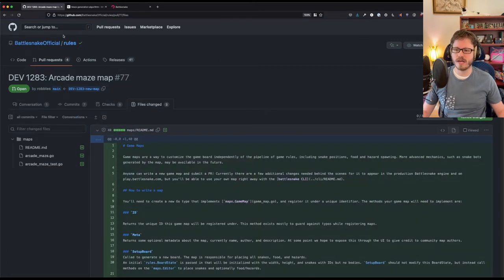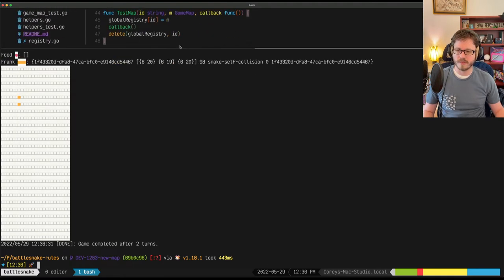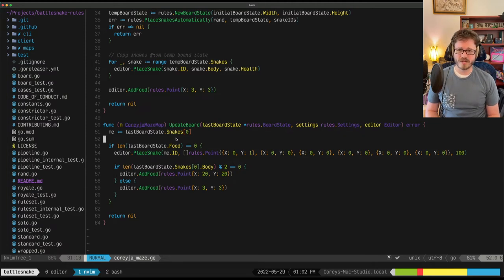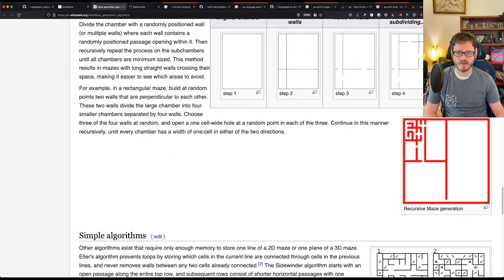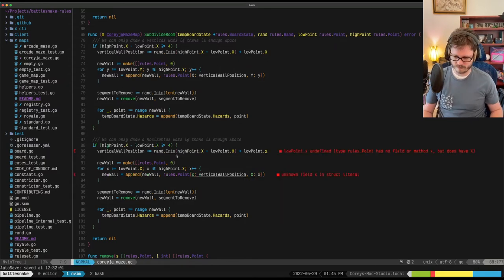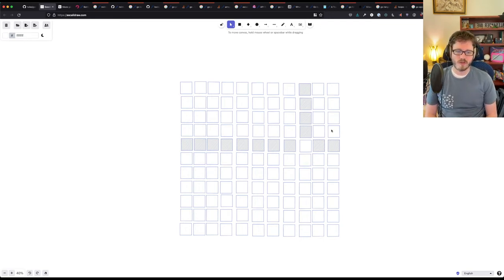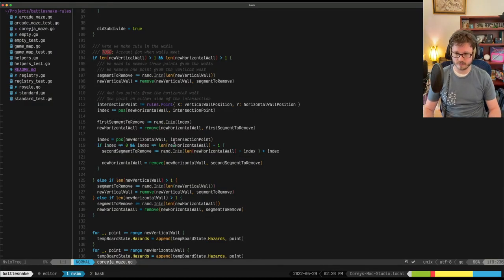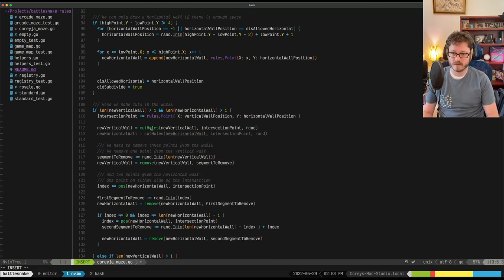Snake Sunday Stream: Making a Solo Maze Map in Battlesnake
Battlesnake Snake Sunday Stream - 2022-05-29

Today we worked on making a new Single Player Maze using the new map functionality in Battlesnake!

We start by exploring the Map interface a bit, and then we work on generating a maze for our snake to try and solve

Chapters:
00:00 - Stream Starting Soon
06:25 - Intro
08:00 - New Map Functionality
15:15 - Creating our own Map
22:15 - Tangent: Installing Golang LSP
26:15 - Back on Track making our own map
33:05 - Finally putting some food on the board
34:35 - Moving the food when its eaten
39:55 - Moving the snake now too
44:30 - Uh-oh time to debug!
56:20 - Time for maze generation finally!
1:08:10 - Randomized Depth First Search by Example
1:15:39 - How about Recursive Division Method instead
1:19:20 - Coding for Recursive Division Method
1:38:00 - One wall down, many to go
1:53:35 - We have our first (kinda) maze!
1:55:08 - Making the maze solve-able
2:23:00 - Diversion: Let's make Frank Wrap
2:29:20 - Back from Break, still wrapping Frank
2:34:30 - Back to Map Generation
2:56:15 - Wrapping Up